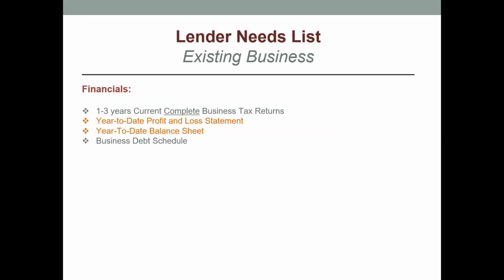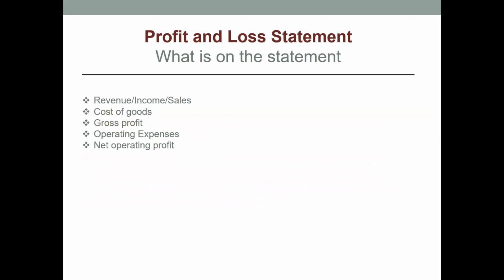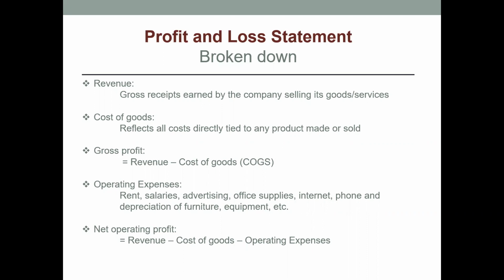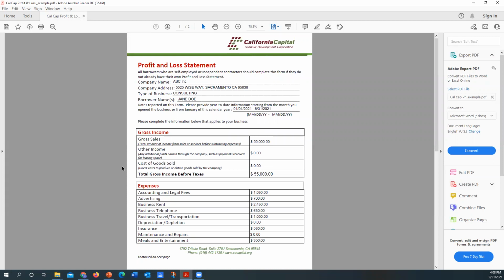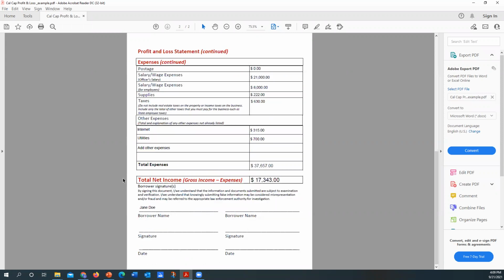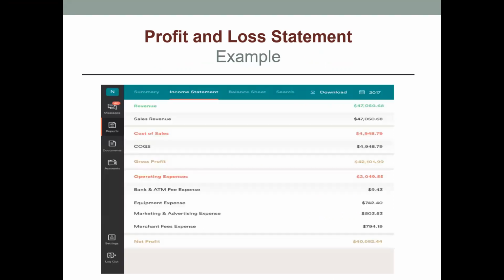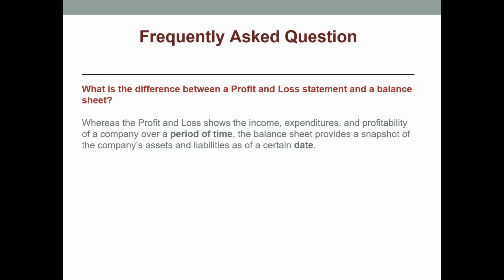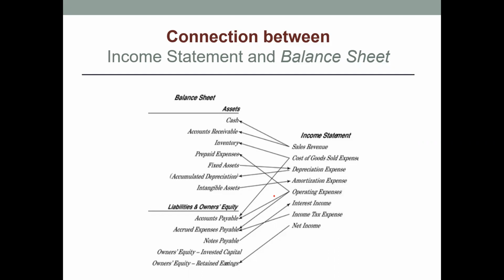Lending Center Tutorials: Profit & Loss Statements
A thorough overview of business profit and loss statements with Sunita Maharaj, Senior Loan Officer at California Capital's Lending Center.

This video is part of California Capital's education and outreach efforts around access to capita